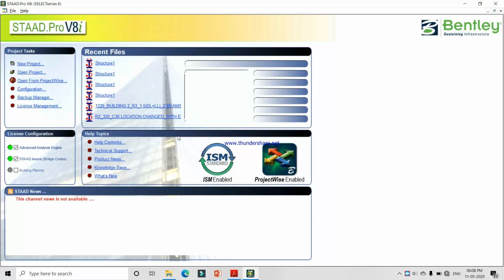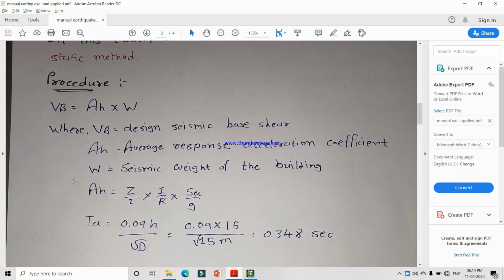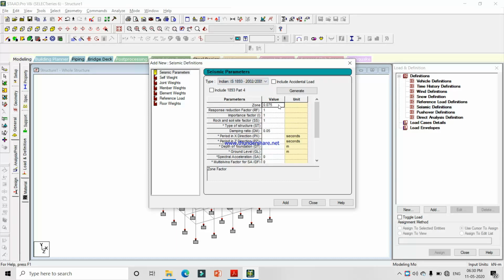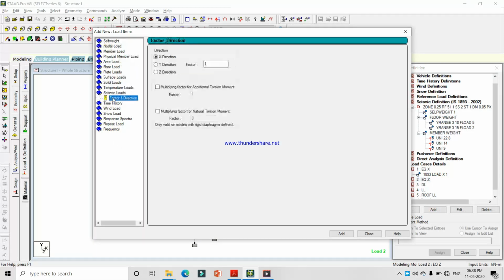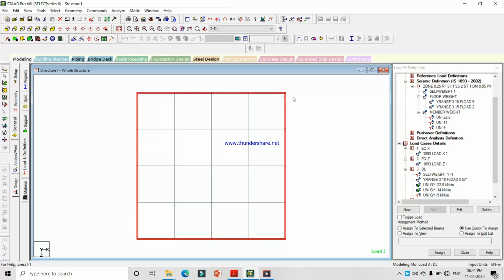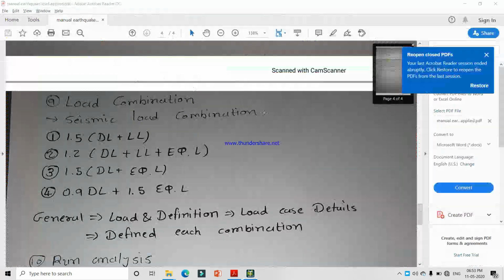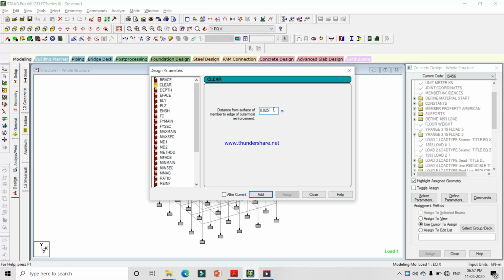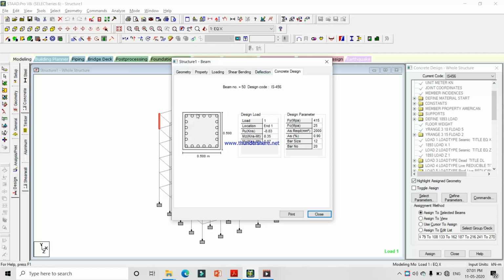STRUCTURE ANALYSIS AND DESIGN WITH ASSIGNING SEISMIC LOAD ON RESIDENTIAL BUILDING BY USING STAAD PRO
Here i am going to analysis and design of G+5 residential building with assign seismic load and here i applied each load & load combination manually step by step.
So you should understand how to add load combination.